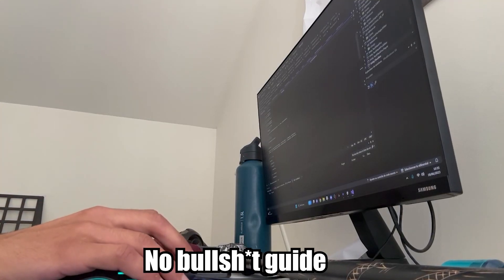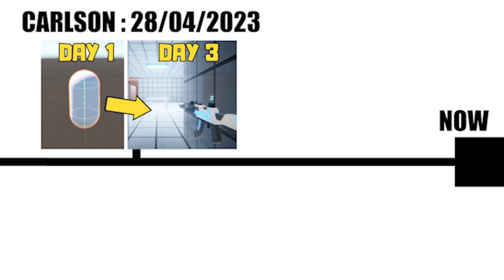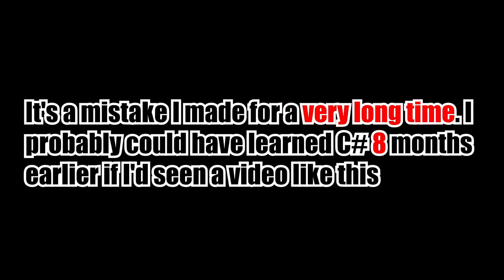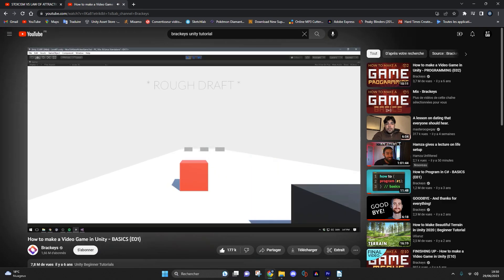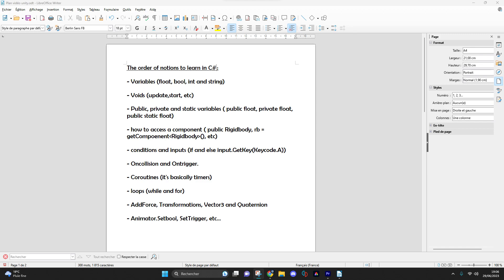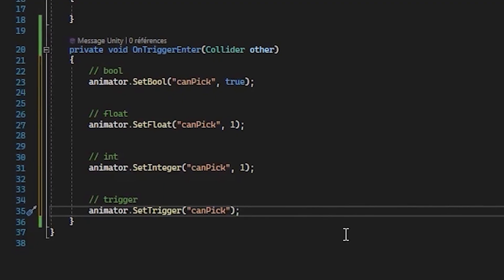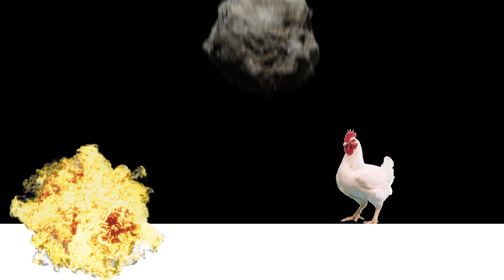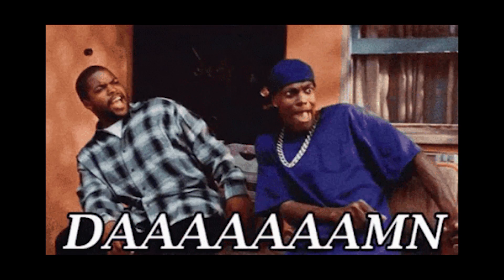Roadmap to learn C# for Unity in 6 Months!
Do you want to hear more about my stuff ? Signup to my email list so I can sell you stuff

In this video, I will explain you exactly how you can learn to code in C# in 6 months to 8 months. I will tell you the biggest mistakes you can make, the order of the notions to learn and of course how your first project must look like...
Stay until the end of the video

0:00 INTRO
1:02 Practice
4:50 Order
6:40 Your first game